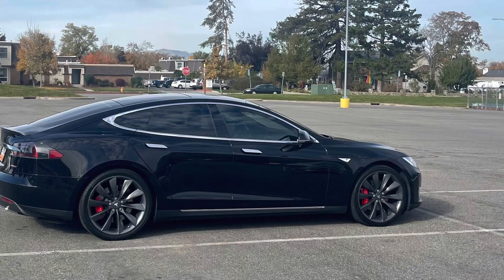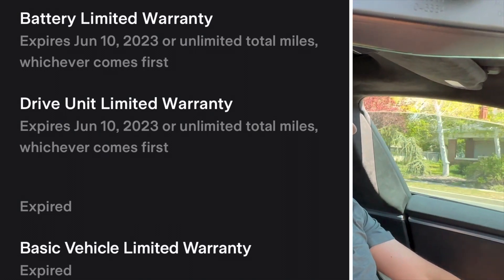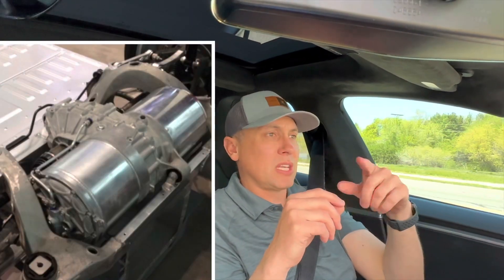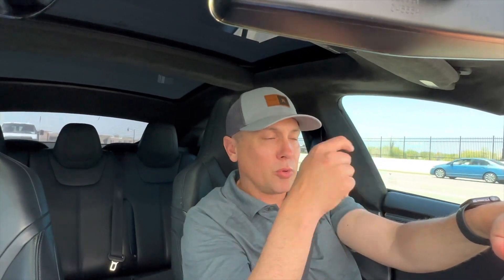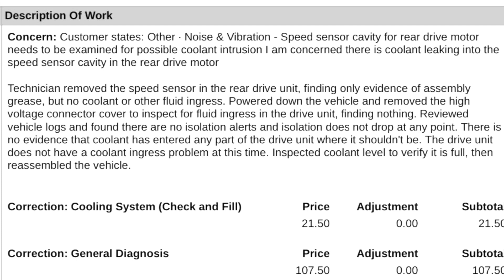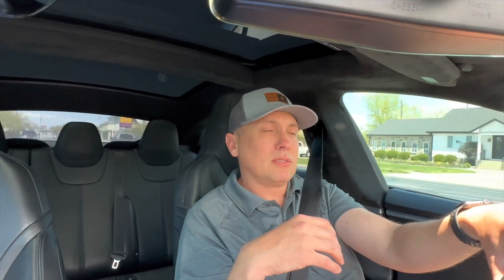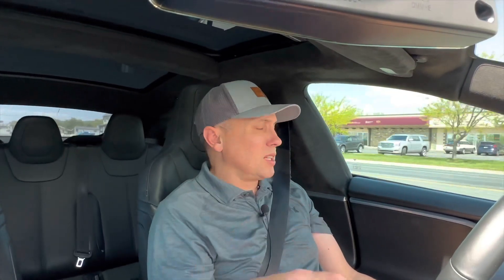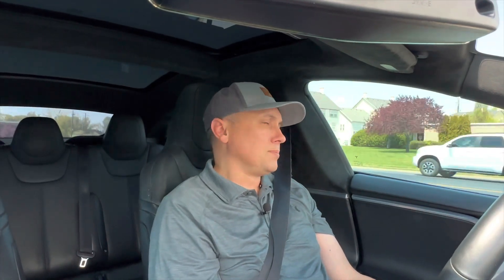Tesla Model S Warranty Expiring | Rear Motor Speed Sensor? 2015 Tesla Model S P85d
This is my 2015 Tesla model S P85D, the battery and motor warranty runs out in June 2023 and I discuss how to possibly get the motor replaced under warranty.